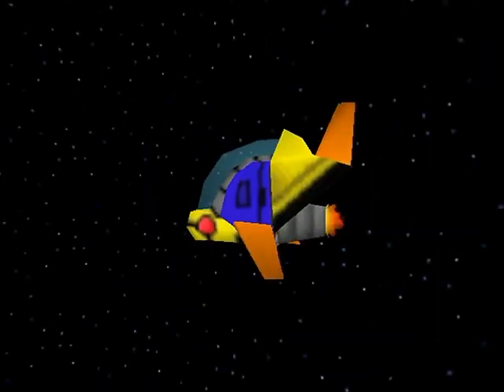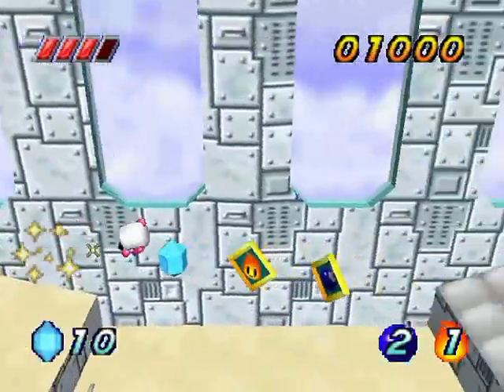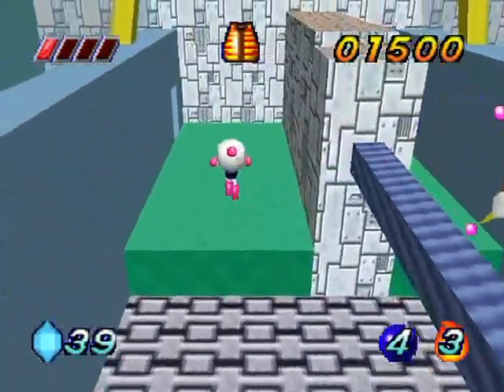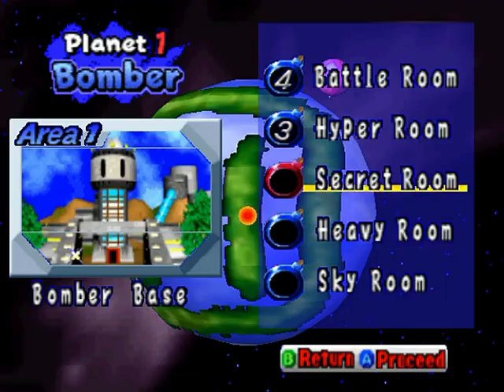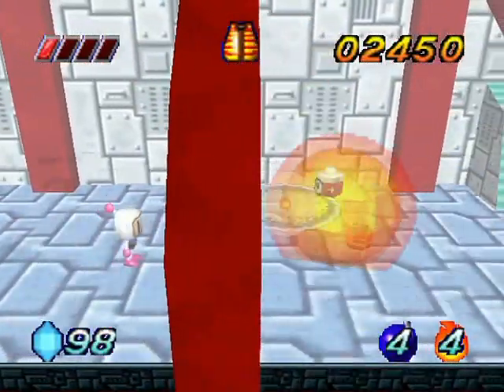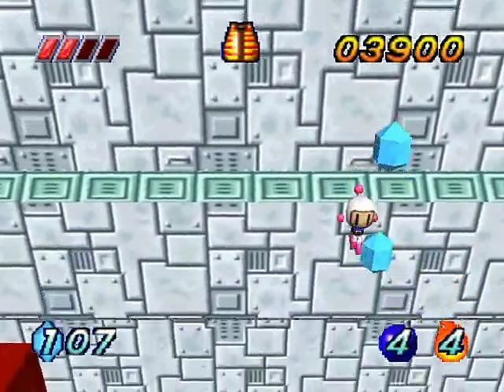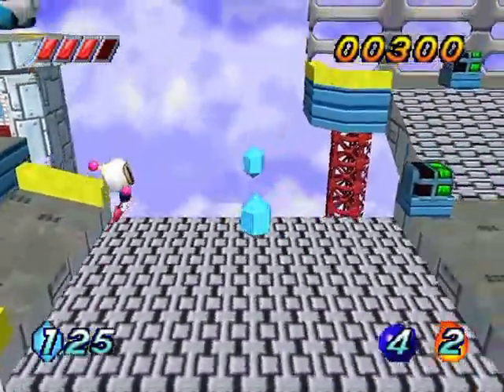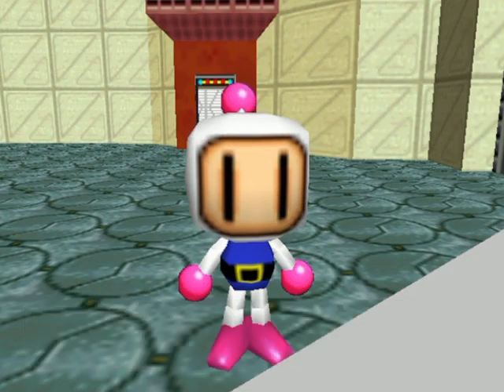Random Gameplay 52: Bomberman Hero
The level design is strong in this one! :3 It also has a good way of scratching my OCD itch of 100%ing since it has got stuff hidden everywhere.